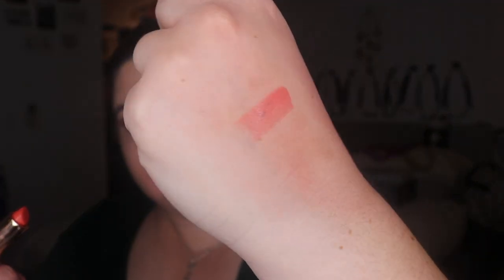Coral Lipstick Declutter and Lip Swatches | pruelaroo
Welcome to today's lipstick declutter, I did a huge filming binge of these and am just slowly going through and editing at random so I don't end up putting out 6 of these in a row!

Today's Lipsticks are:
Lancome 36862N804
Colour Show Pink Please 104
Colourpop Lippie Stix in Julep
Colourpop Ultra Satin in Rever
Mac Powder Kiss in A Little Tamed
Mac Lipstick in Vegas Volt
Colourpop Velvet Blue in Creme Fresh
Jeffree Star Liquid Lip in Coral Fixation
Flower Beauty in Peach Posy
Lancome 316
Sugarpill Liquid Lip in Cubby
Jeffree Star Liquid Lipstick in Watermelon Soda

We have so far swatched 66 Lipsticks, we have decluttered 23 and Annette from Annette's Makeup Corner has helped declutter two of these.

Third Look:
Morphe 3 Looks 1 Palette (Dark Look)

Set Up
Camera: Canon 80D
Lenses: Canon EF-S 18-55mm f3.5-5.6 STM
Mic: Rode NT-USB
Phone: IPhone X